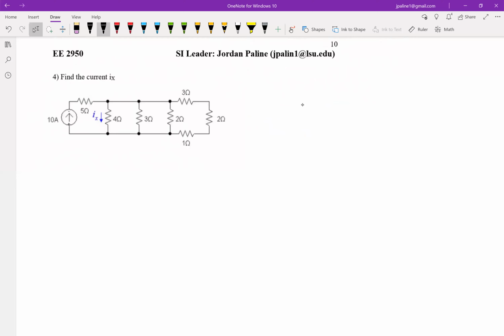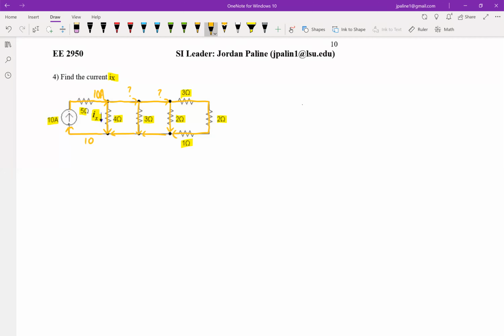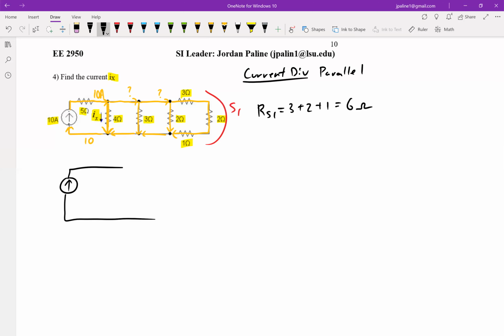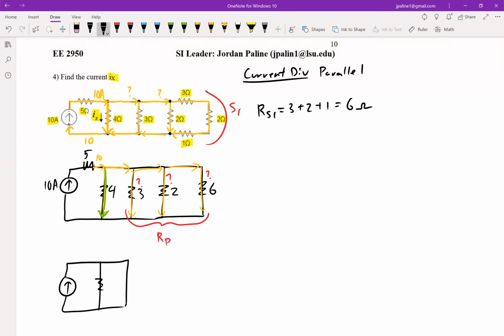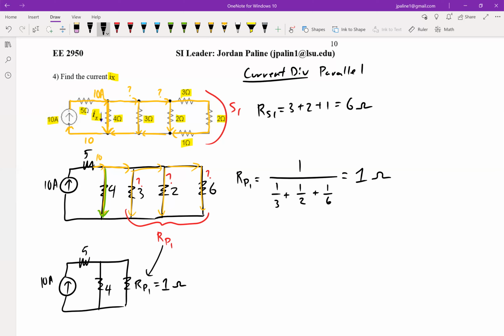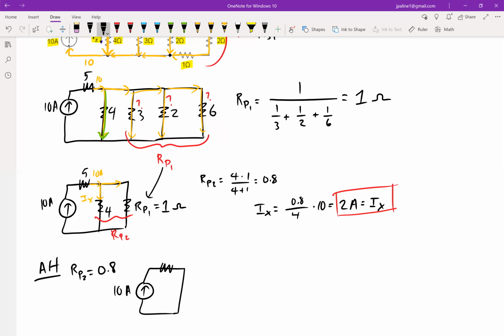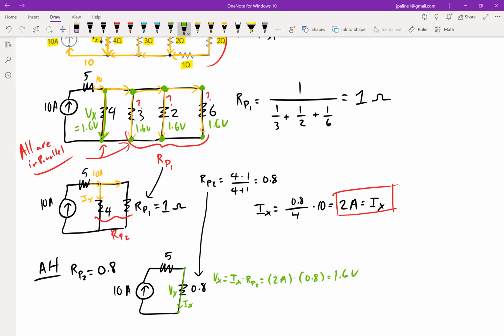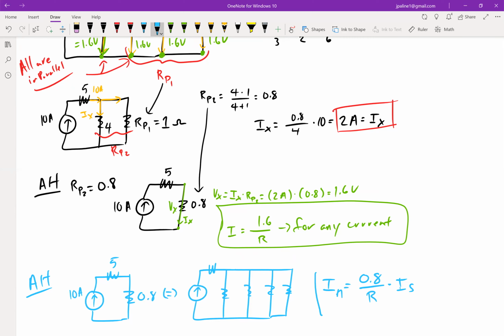EE 2950 SI Session #2 Problem 4